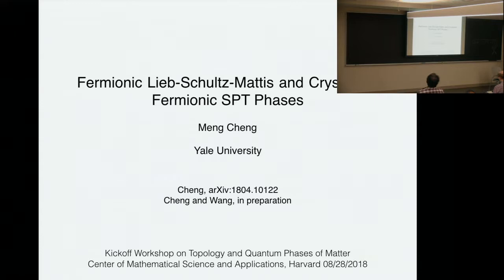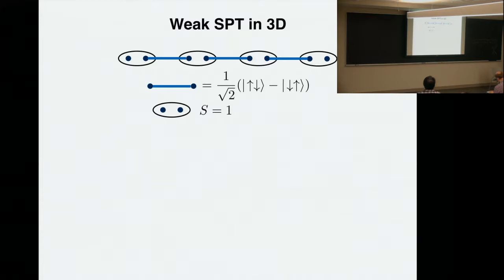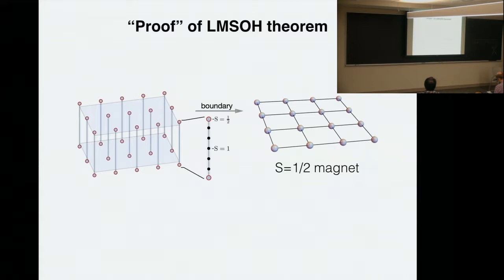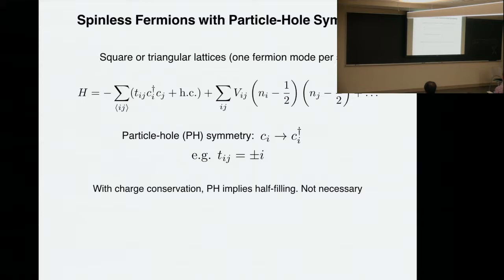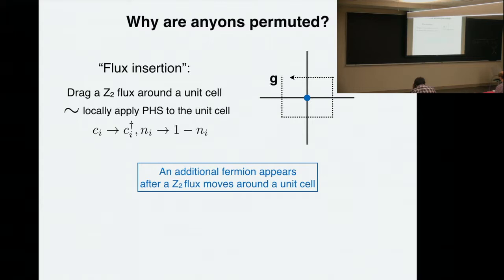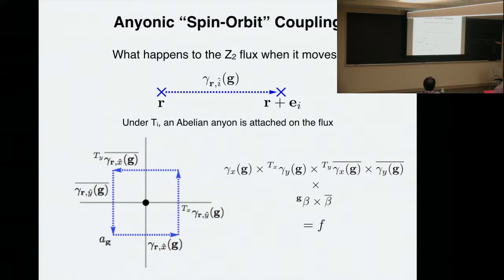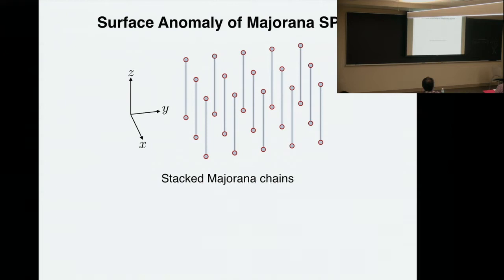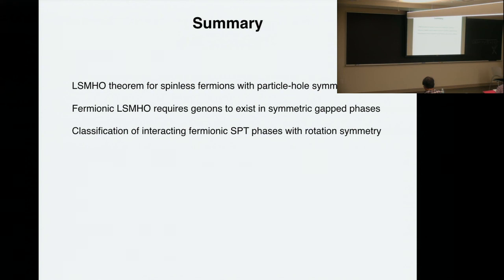Fermionic Lieb-Schultz-Mattis theorems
Speaker: Meng Cheng (Yale)